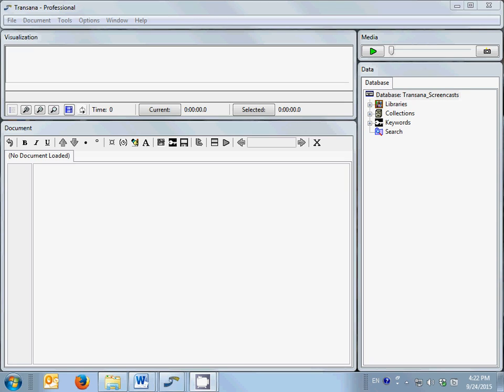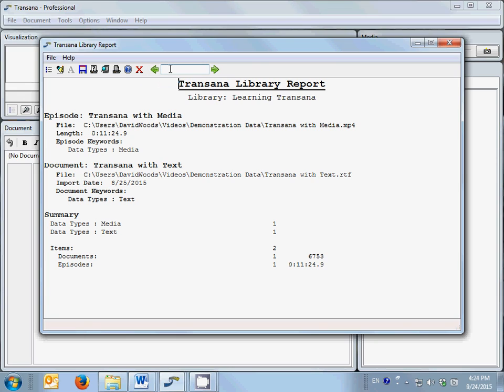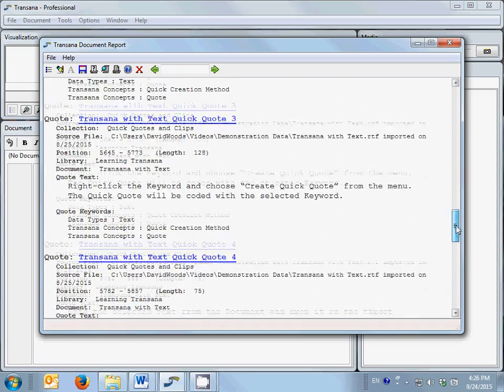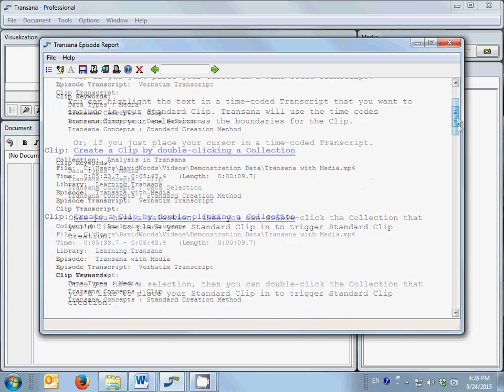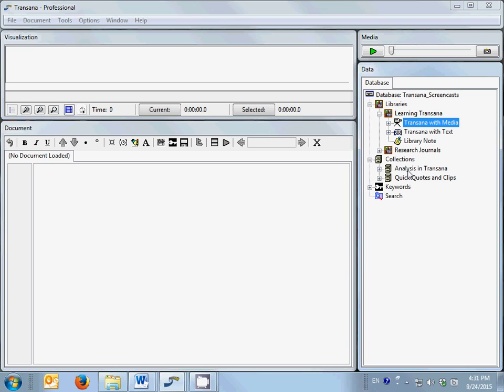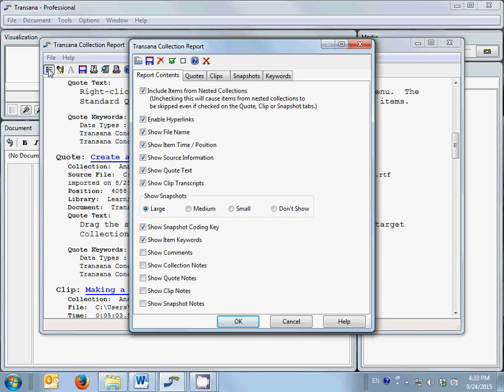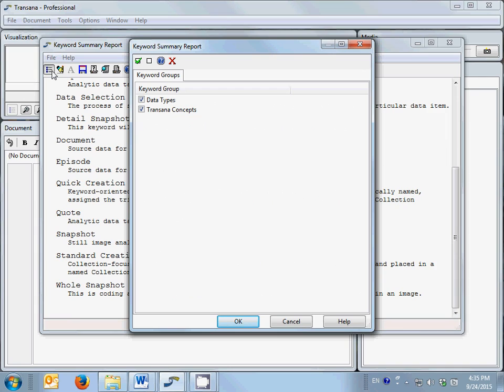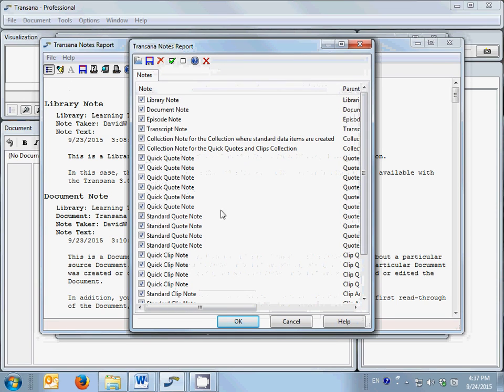Transana's Text-based Reports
This ScreenCast describes and demonstrates Transana's text-based reports, including the Library Report, the Document Report, the Episode Report, the Collection Report, the Keyword Summary Report, and Notes Reports.